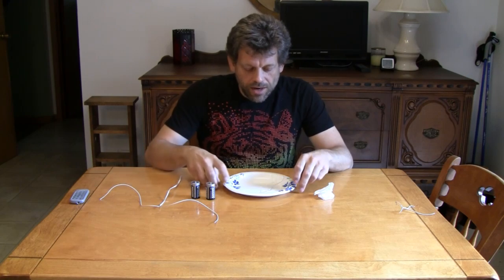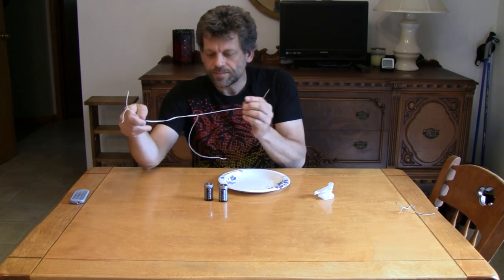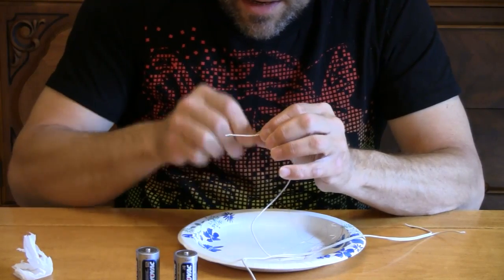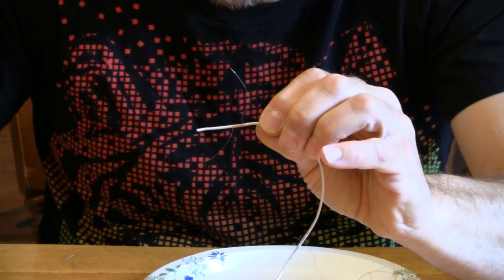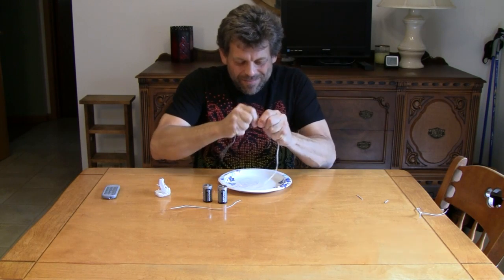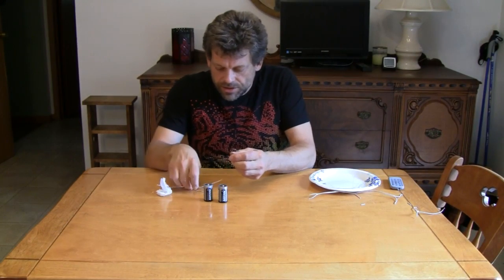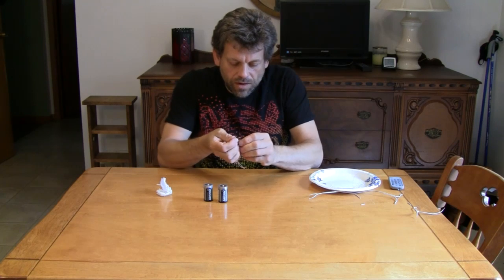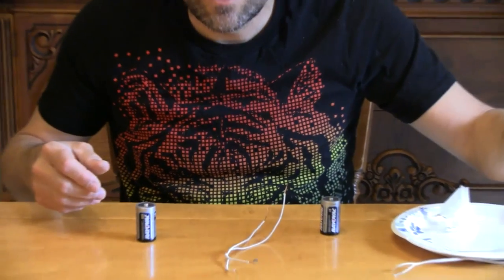Do Try This at Home - "Wire Fire!" - Season 4 Episode 14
Lost in the cold wilderness with just a flashlight and a small radio, as temperatures drop below freezing how will you survive? Let me show you how to make a fire in mere minutes from next to nothing!  Remember to stick around for some shameless pleading, outtakes, and the secret picture too.
Become a follower of Mr. G's blog - (click the link that says "Join this Blog" and be entered into our contest to win psychic abilities!)  - Here you'll find Mr. G's original Music, Games, and More!